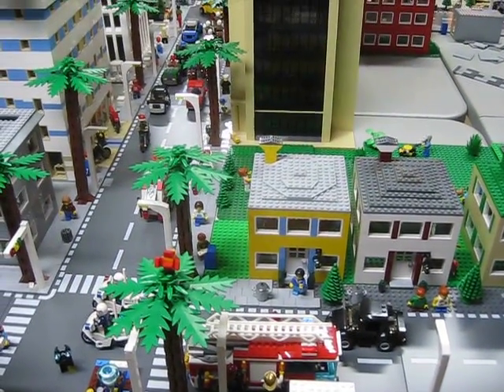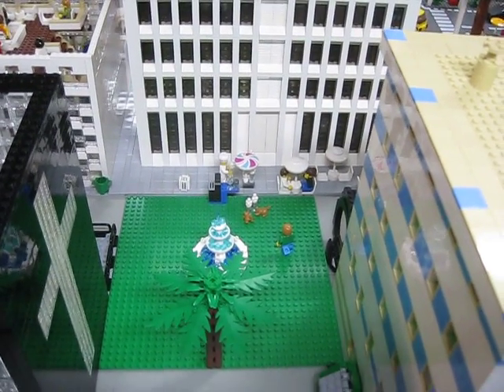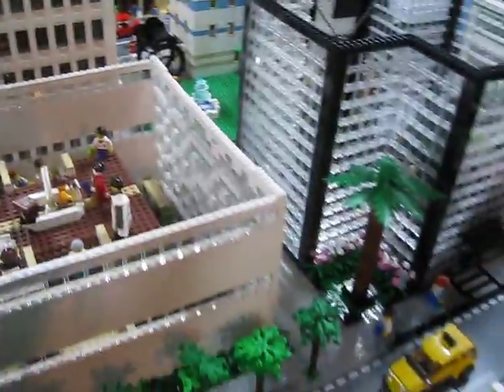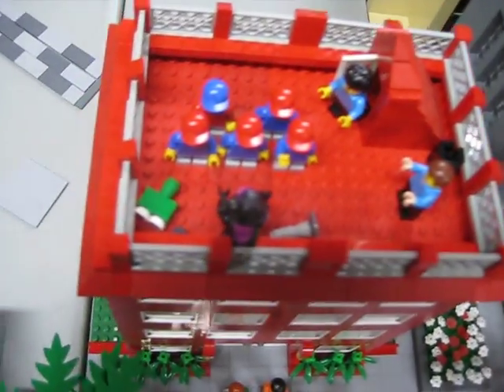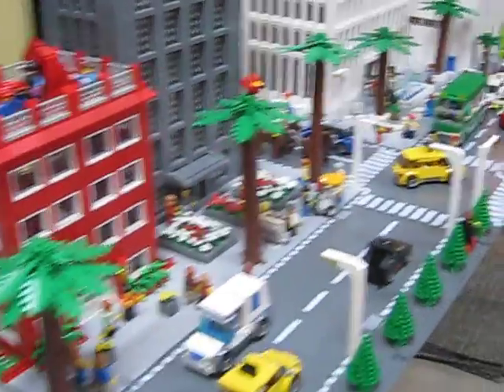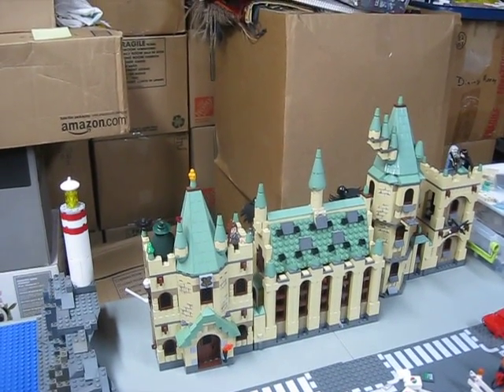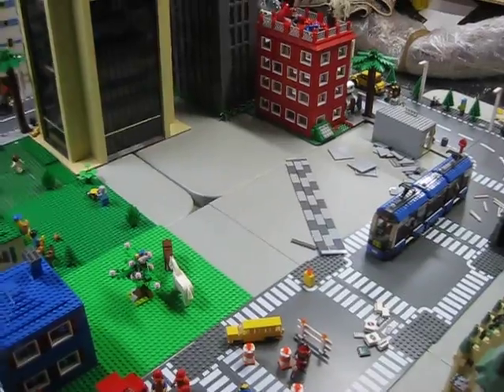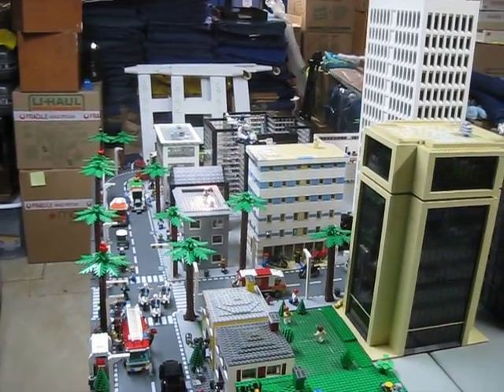Lego City Update 3, August 2015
Our latest Update on our custom LEGO City, filmed 8/13/2015. We've changed our name because someone else began using "Brick Adventures" and trade marked it for a business.   Rather than make an issue of it we've changed to "Brick City BUilder". I think it's actually a better name for us anyway.
Here we'll discuss our plans for the city over the next year.
Thanks!